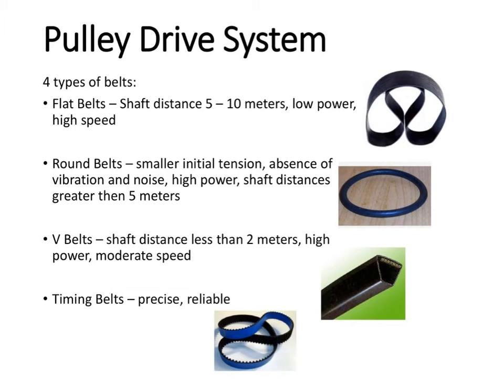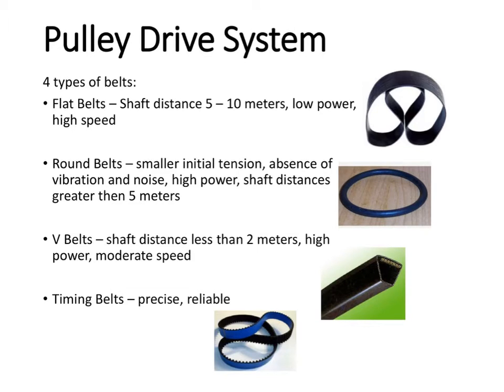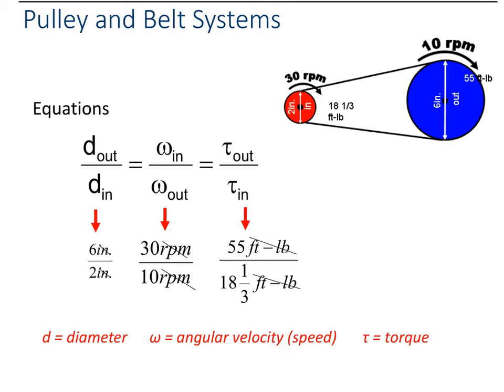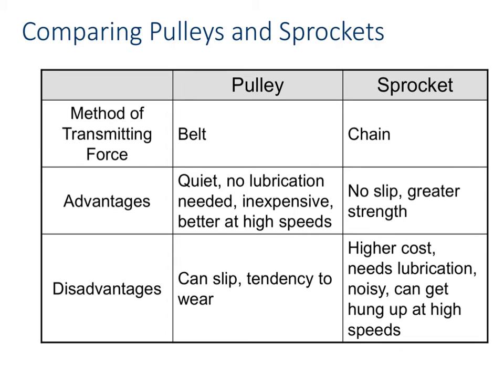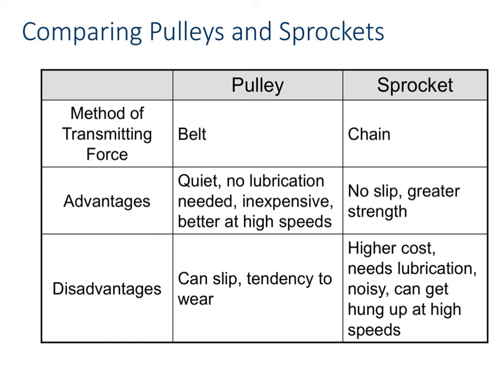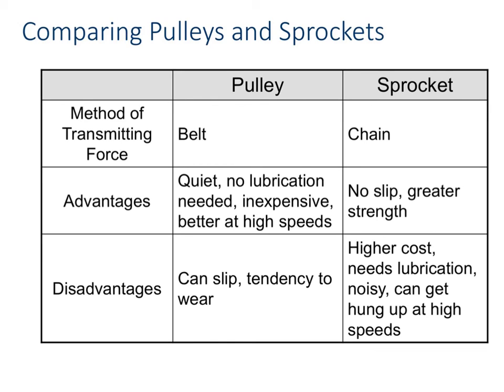Pulley system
Pulley system explained